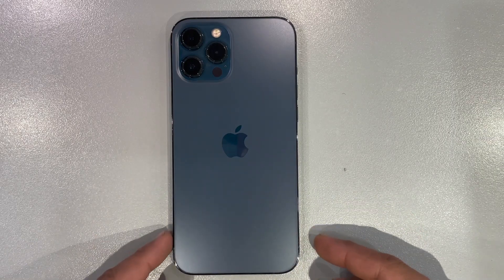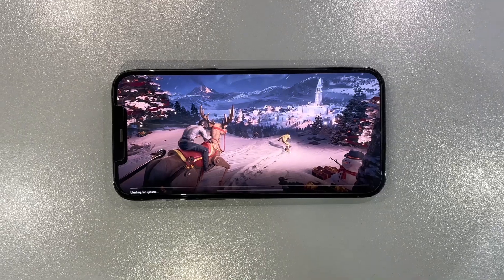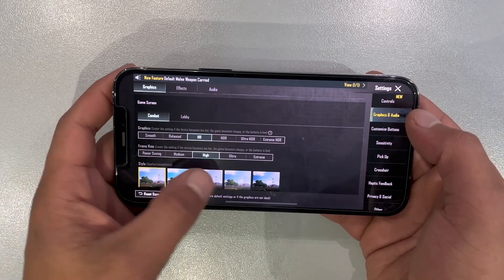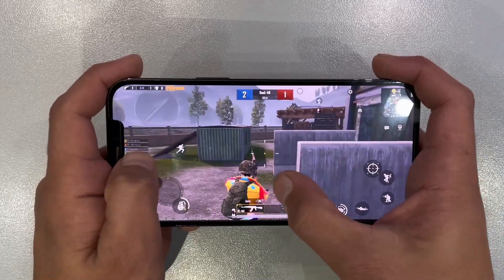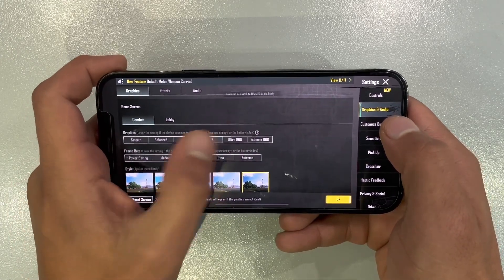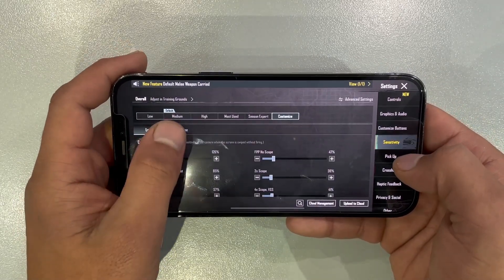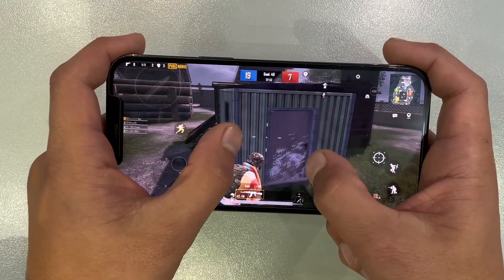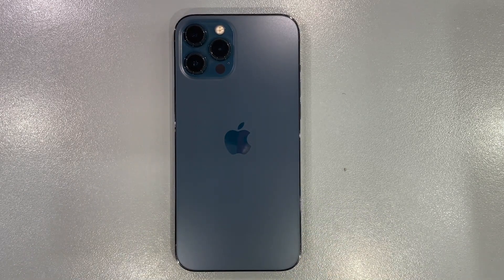2024 iPhone 12 Pro Max PUBG Gameplay Unveiled - HDR, Gyroscope, and Beyond! 🚀🎮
iPhone 12 Pro Max PUBG mobile gaming.we unleash the true potential of the iPhone 12 Pro Max in this exclusive PUBG Mobile gameplay showcase! 🚀🎮 Witness the breathtaking visuals and unmatched performance as we elevate the gaming experience to extraordinary heights. From the stunning HDR graphics to the precision of gyroscope controls, the iPhone 12 Pro Max redefines mobile gaming. Join us on this immersive journey and explore the limitless possibilities of PUBG Mobile with the powerhouse iPhone 12 Pro Max. 📱✨